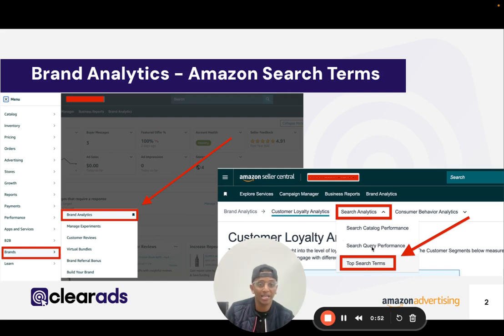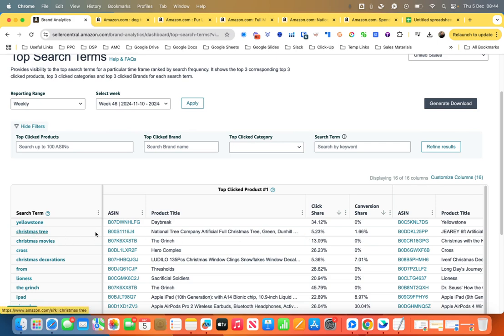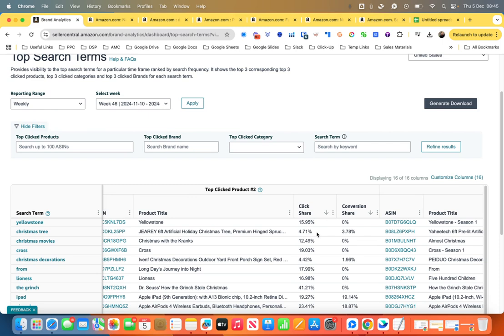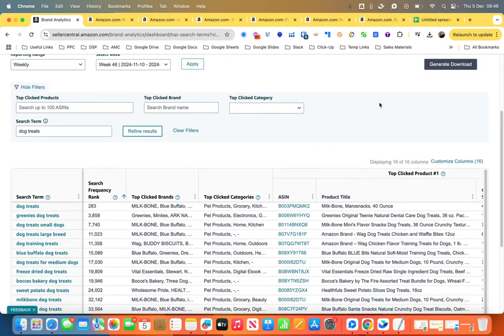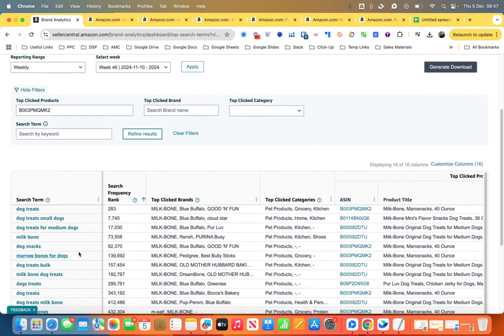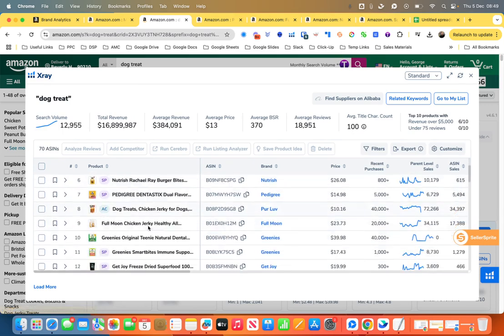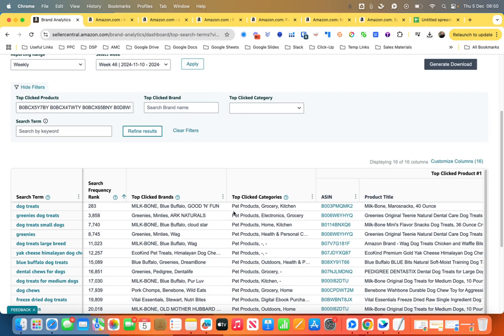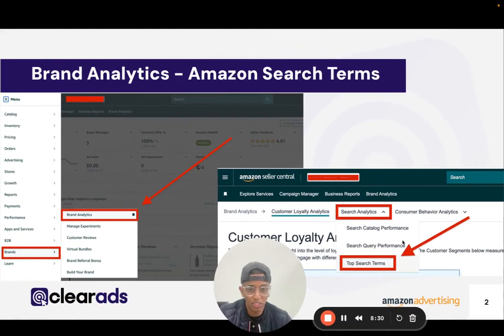Master Amazon Ads with Brand Analytics | Simple Tools for Powerful Keyword Research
This video will show you how to use Brand Analytics. It's Amazon's best tool for keyword research. It is the most accurate and insightful. If you want to improve your Amazon ads and find the best keywords, this is the video for you.

What You’ll Learn:

1️⃣ Accessing Brand Analytics

- How to qualify for and use Brand Analytics via Brand Registry.
- Using the "Top Search Terms" report for keyword insights.

2️⃣ Analyzing Top Search Terms

- Understanding click share vs. conversion share.
- Leveraging search term rankings to identify opportunities.

3️⃣ ASIN-Based Keyword Research

- Using ASINs to discover additional high-performing keywords.
- Tools and methods for identifying relevant ASINs.

4️⃣ Advanced Tools for Keyword Optimization

- Leveraging tools like Helium 10 to extract and analyze ASINs.
- How to use competitor strategies for better performance.

5️⃣ Category-Based Keyword Insights

- Finding top-performing ASINs within a category
- Using Brand Analytics and tools like X-Ray to refine your targeting